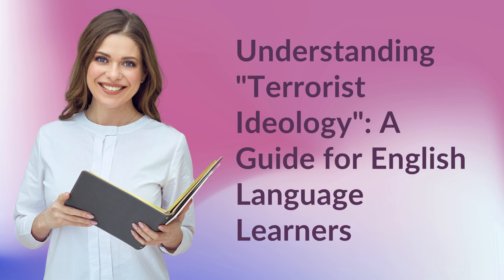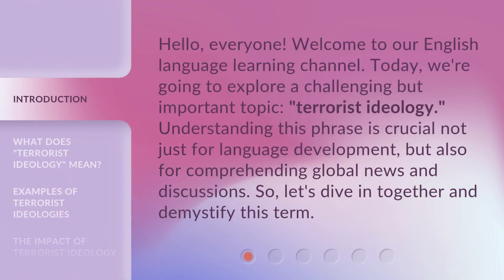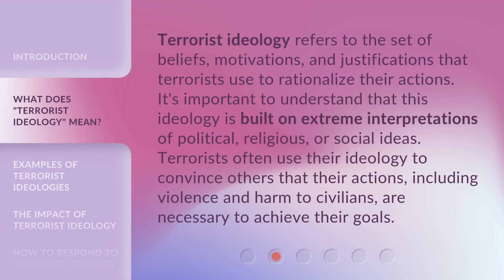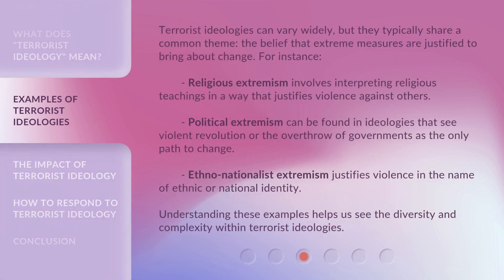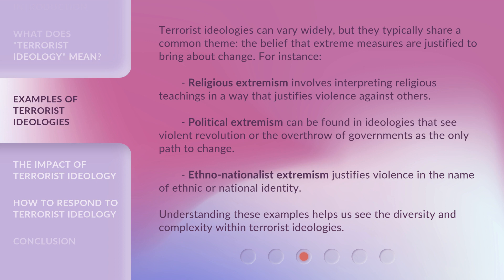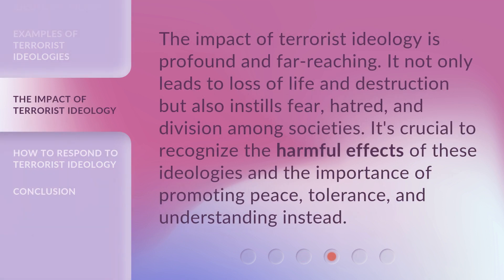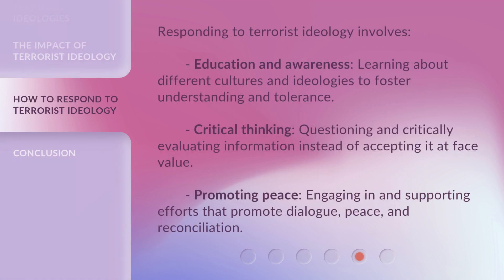Understanding "Terrorist Ideology": A Guide for English Language Learners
00:00 • Introduction - Understanding "Terrorist Ideology": A Guide for English Language Learners
00:34 • What Does "Terrorist Ideology" Mean?
01:05 • Examples of Terrorist Ideologies
01:49 • The Impact of Terrorist Ideology
02:14 • How to Respond to Terrorist Ideology